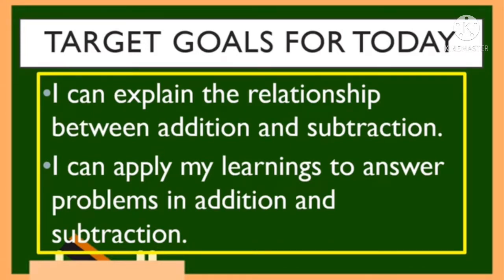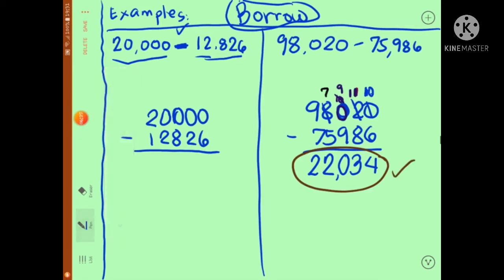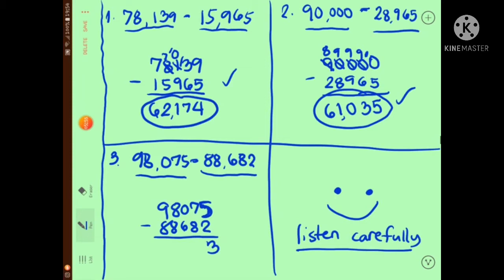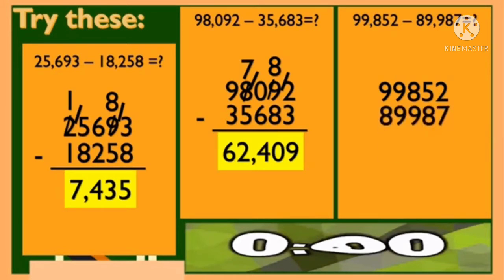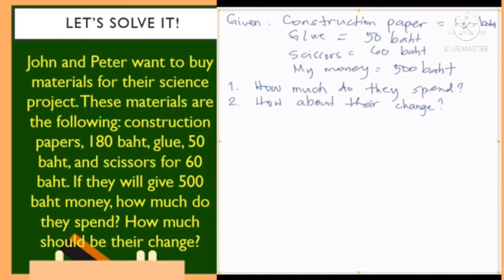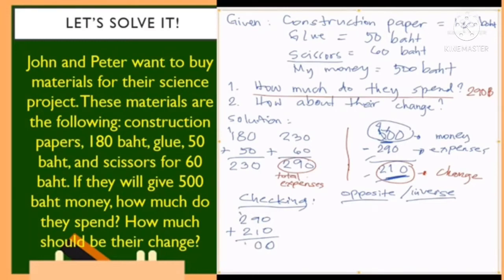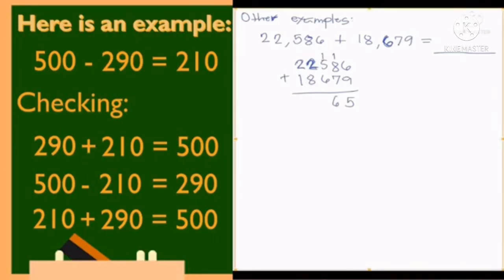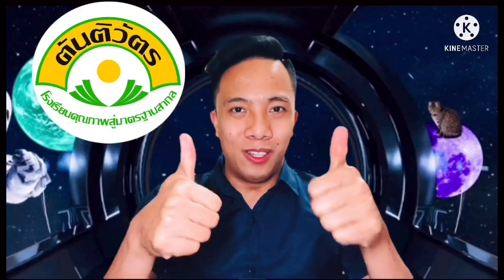Mathematics 3 - Relationship between addition and subtraction (July 9, 2021)